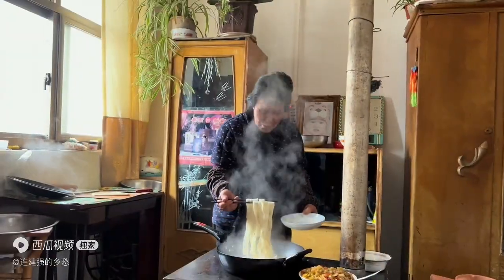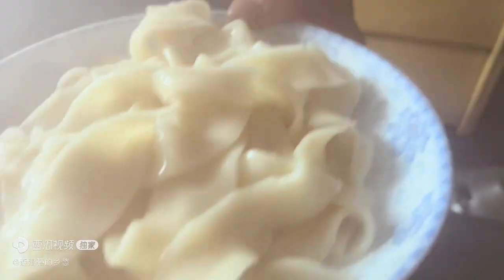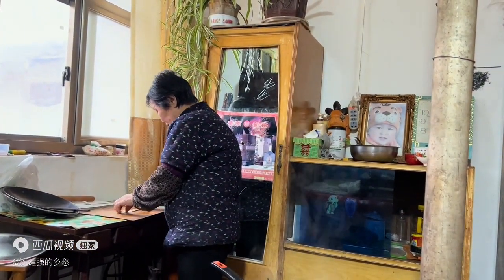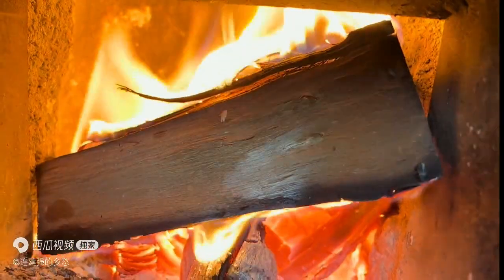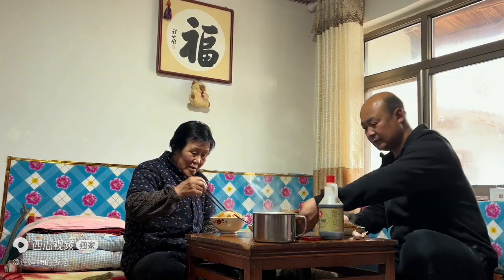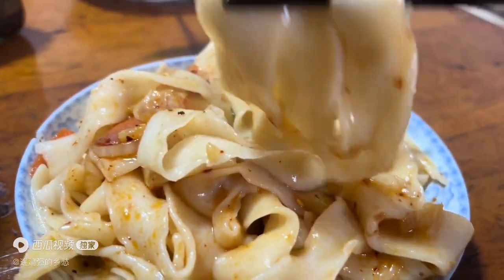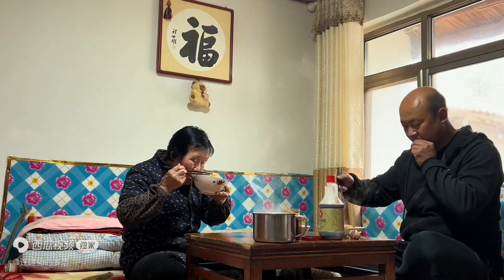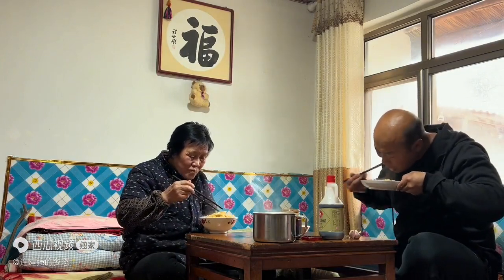爱上故乡的早晨，地里干活回来，母亲做的拉条子拌面最解馋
生活不止眼前的苟且，还有乡愁诗和远方的田野